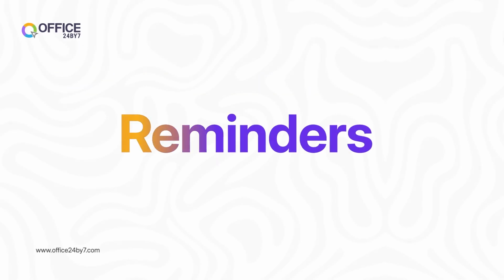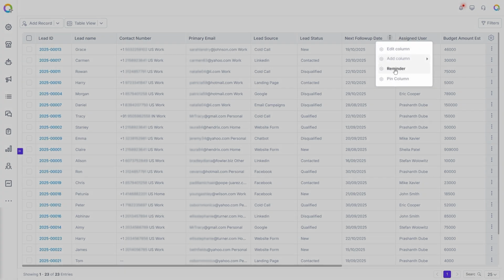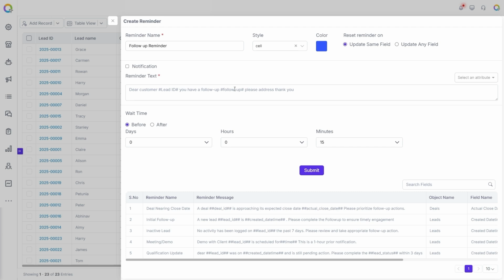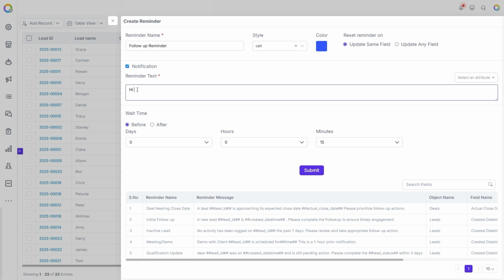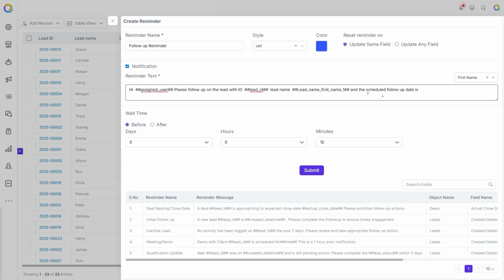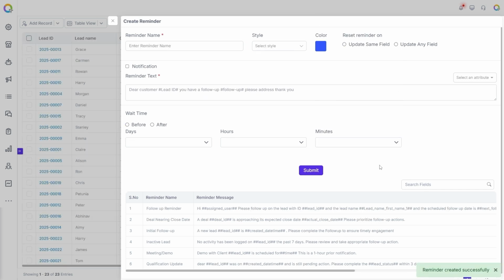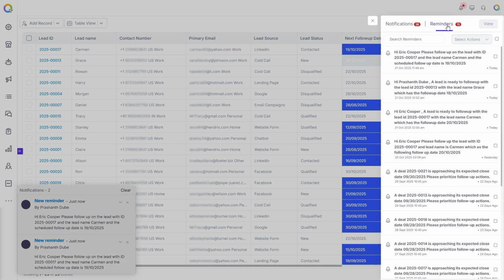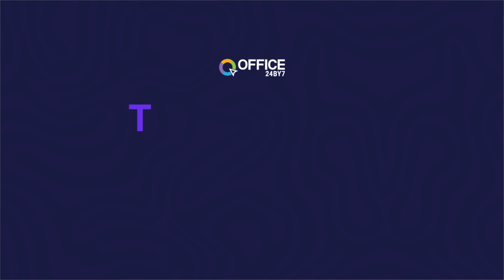Reminders | Stay on Top of Follow-ups & Tasks | Admin Tutorial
Never miss a follow-up again!
In this video, learn how to configure and manage Reminders in Office24by7 CRM — helping you stay organized, meet deadlines, and manage your customer interactions more efficiently.

Whether it’s follow-ups, meetings, or renewals, reminders ensure you stay proactive across all CRM modules, Leads, Deals, Contacts, and more.

In this video, you’ll learn:
- What Reminders are and how they work in Office24by7
- Setting up reminders for any Date or Time-based field
- Choosing visual styles — Cell, Row, or Text — for easy tracking
- Adding notification alerts for reminders
- Personalizing reminders with dynamic attributes (Lead ID, Assigned User, etc.)
- Configuring wait times (before or after the scheduled date)
- Managing all active reminders from the dashboard
- Viewing, marking, or deleting reminders through the Alerts panel

With Office24by7 Reminders, you can automate timely alerts, simplify follow-ups, and ensure no opportunity slips through the cracks.

Timestamps:
 00:00 Introduction
 00:11 What are Reminders in Office24by7
 00:28 Accessing Reminders via the Ellipsis Icon
 00:47 Setting Up a New Reminder Step-by-Step
 01:35 Using Attributes for Personalization
 02:26 Setting Wait Time
 03:08 Receiving In-App Reminder Notifications
 03:13 Checking Missed Reminders
 03:40 Conclusion